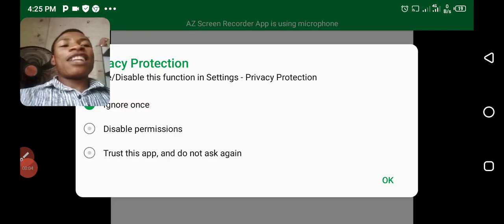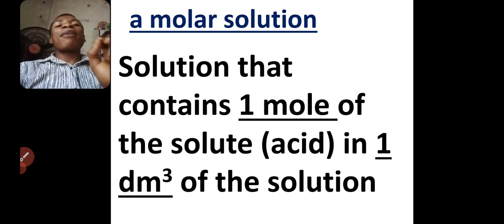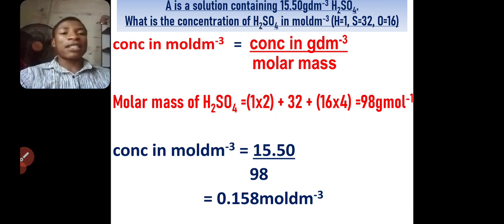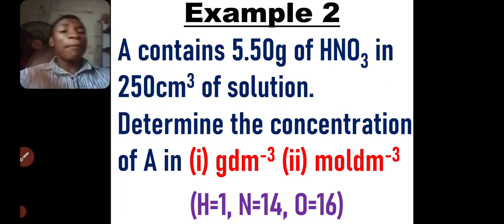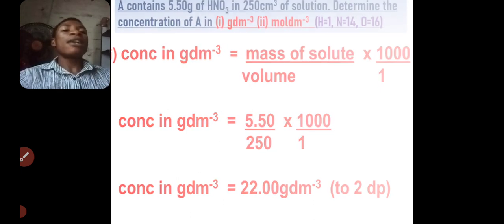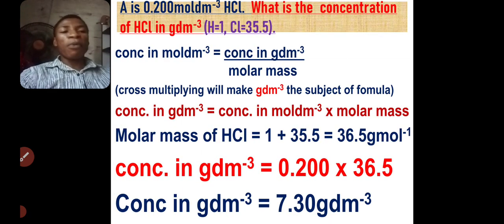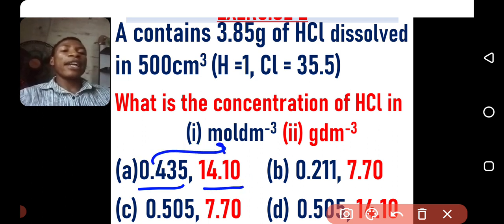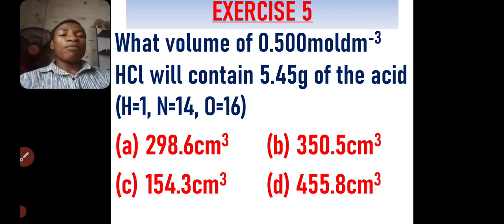Lesson 6: Molar Concentration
This video explain in detail the concept of Molar Concentration and how it can be converted to mass concentration and vice versa.